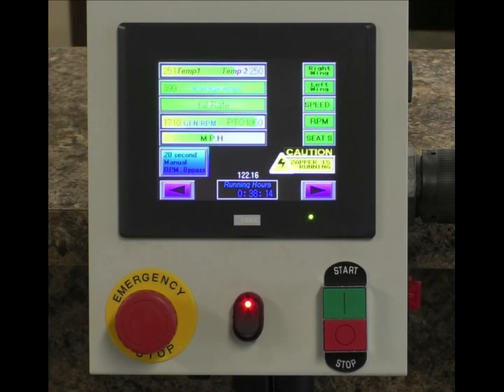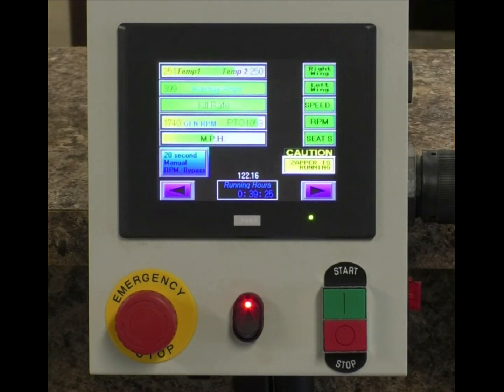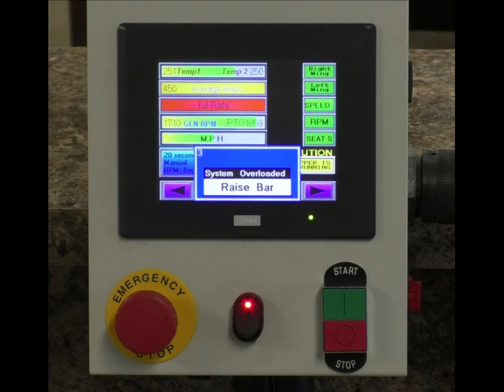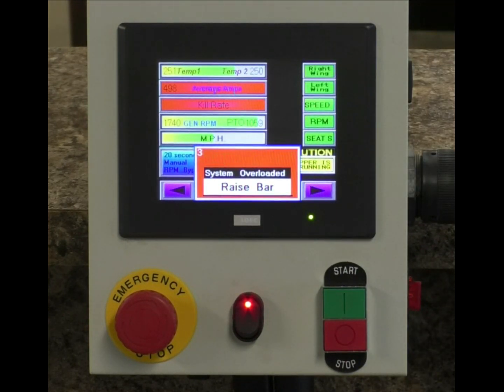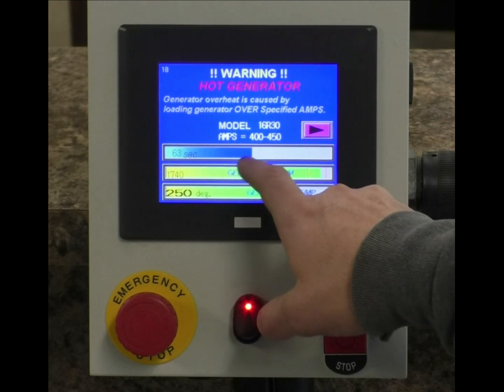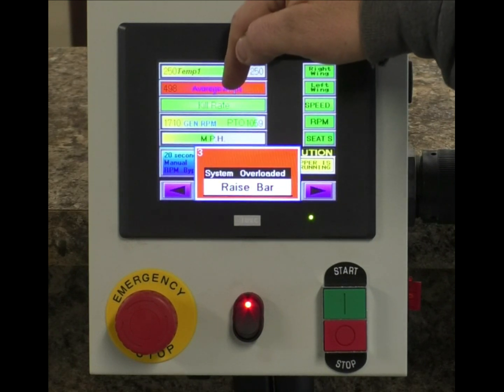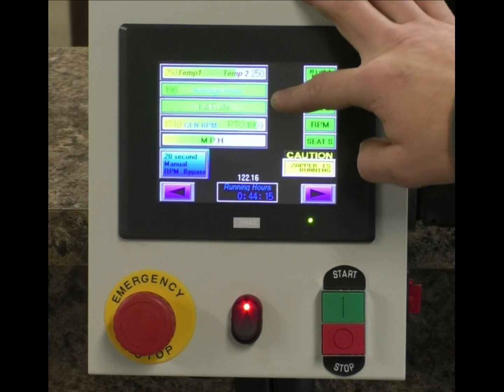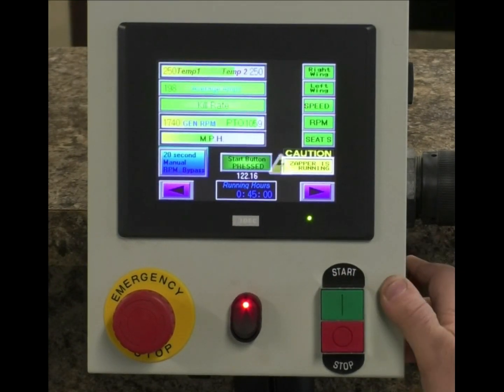System Overload Monitoring 1-23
Information concerning things that can cause overloading of your system and how to help in avoiding this as well as system shut-downs due to overloading. Also provides information on how to maintain a better kill-rate on the weeds you are zapping.